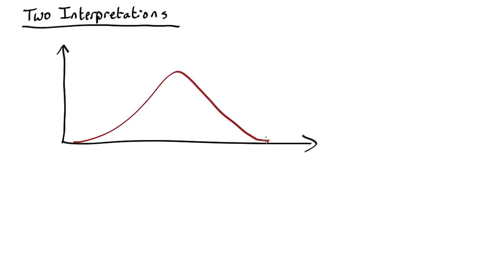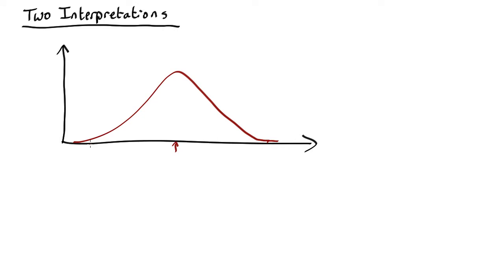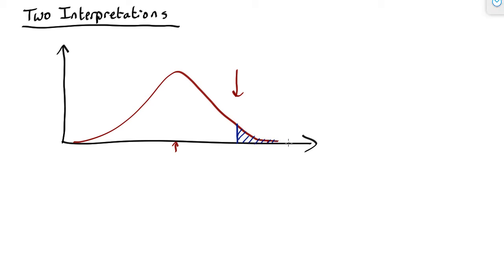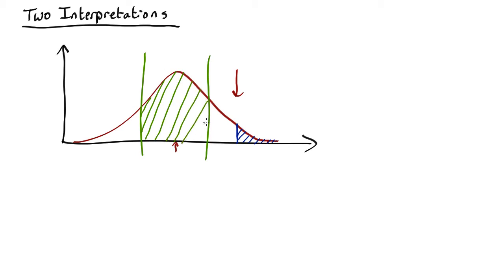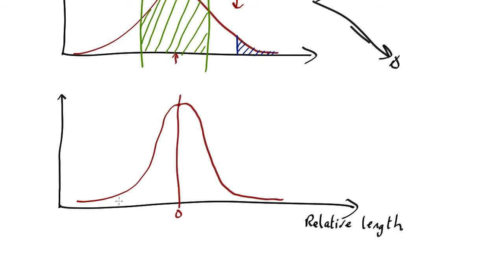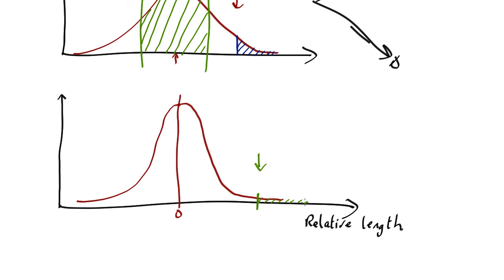V2.04 Interpretation of Probability Distribution Functions